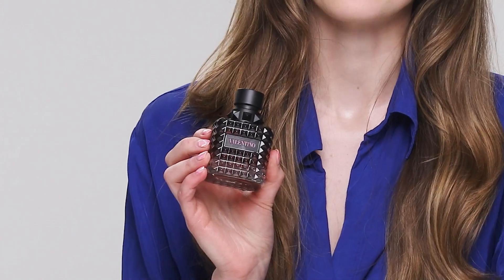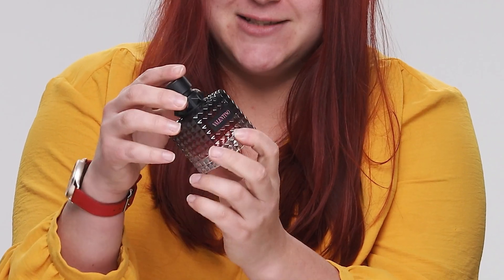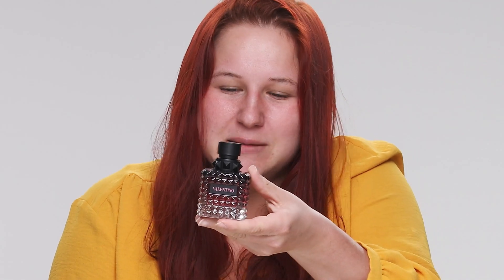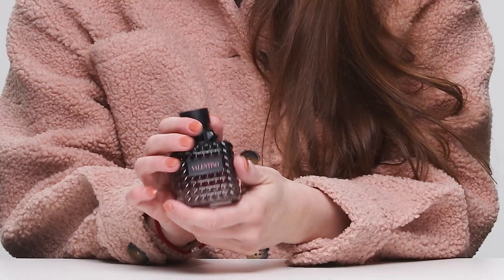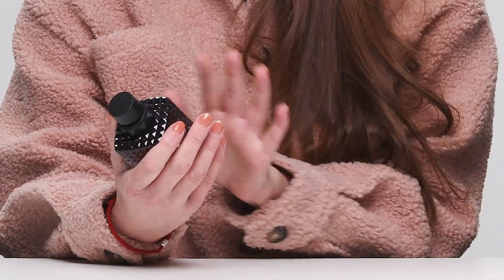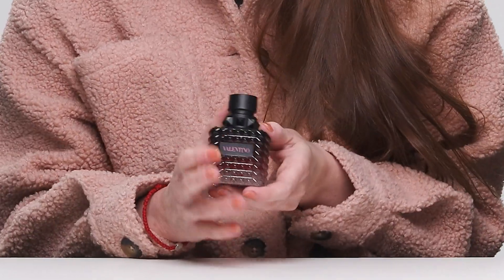We're Excited To Try Valentino Donna Born in Roma Intense Eau de Parfum Spray